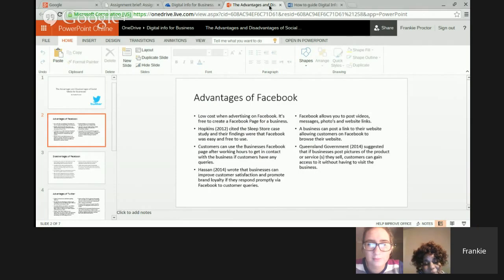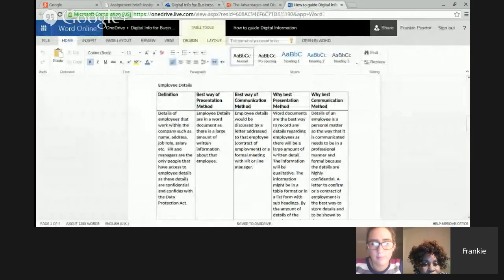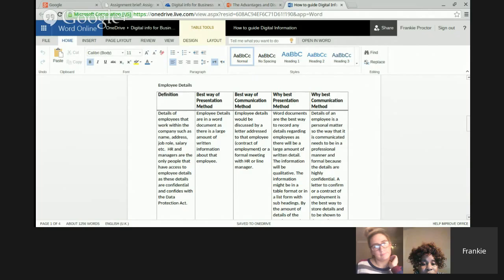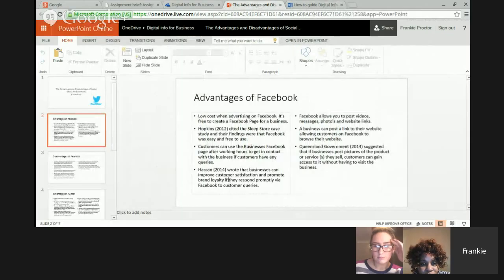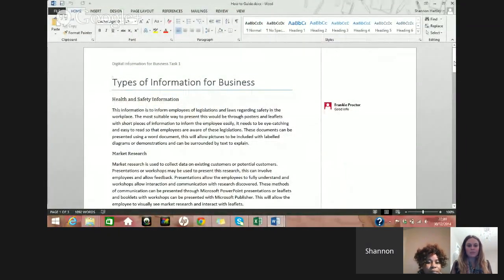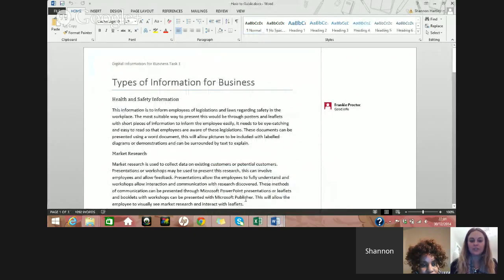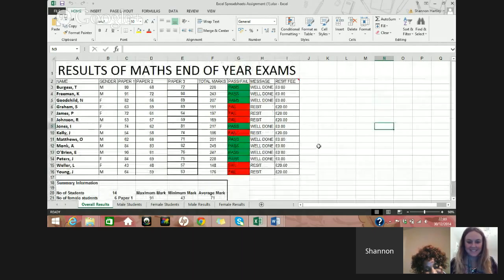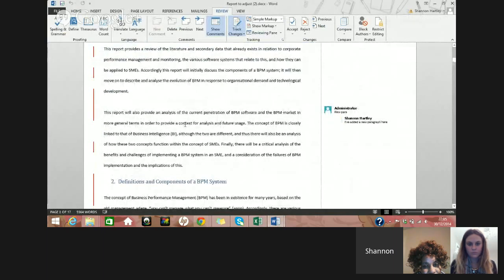Hangout call- Foundation Business Students